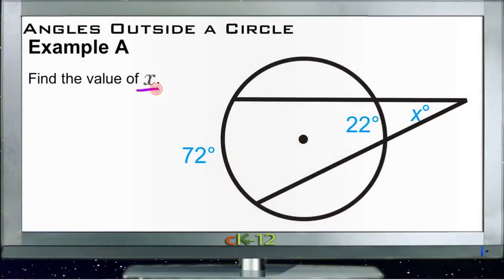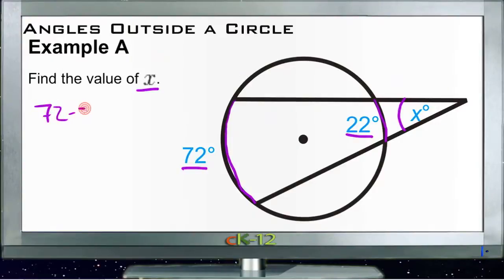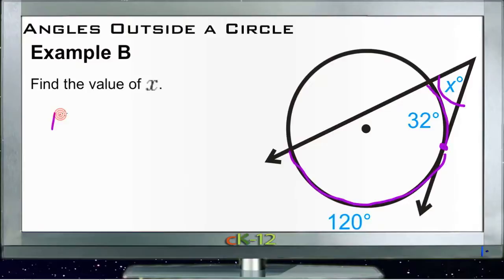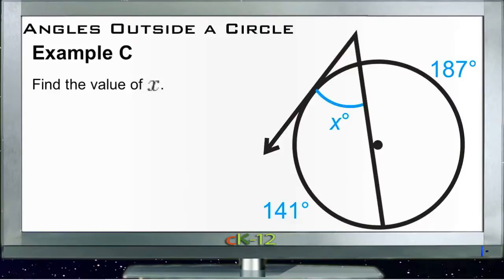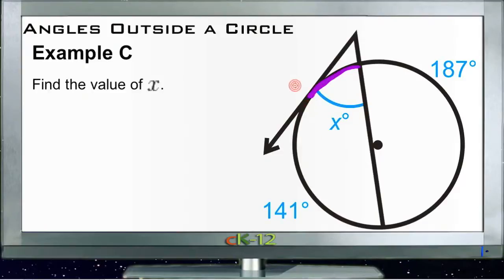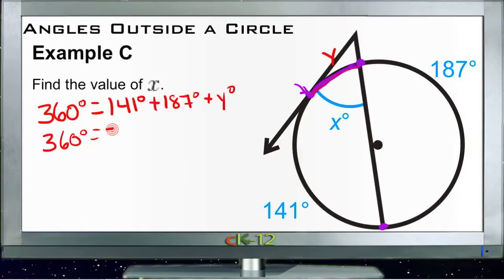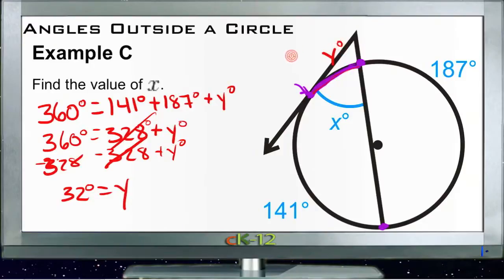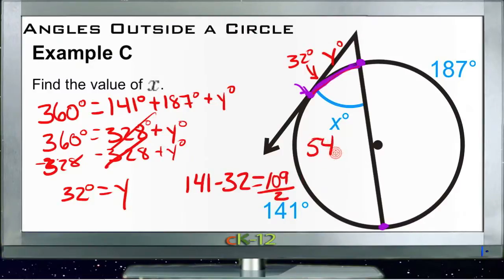Angles Outside a Circle: Examples (Basic Geometry Concepts)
Here you'll learn how to use the Outside Angle Theorem to solve problems containing angles that are outside a circle.

This video provides the student with a walkthrough of one or more examples from the concept "Angles Outside a Circle".